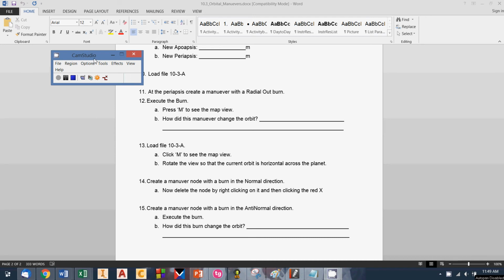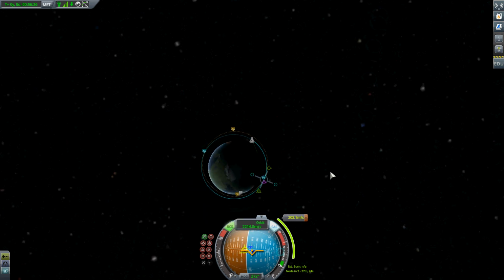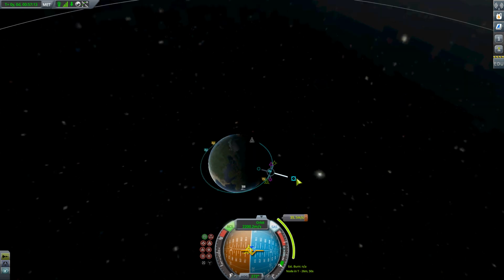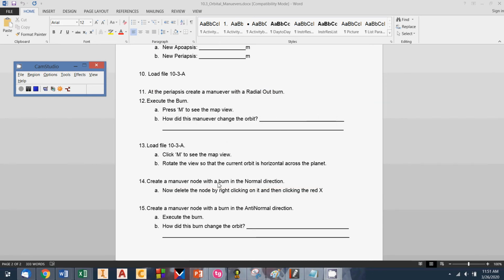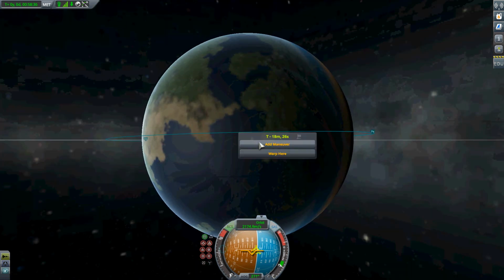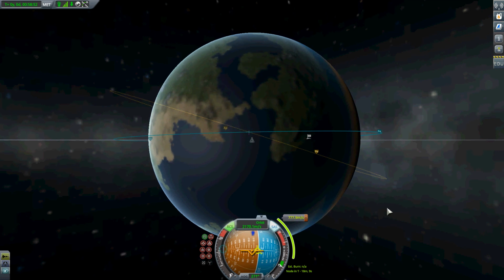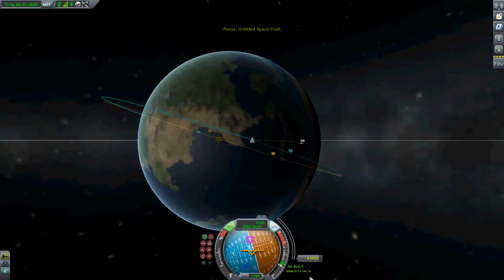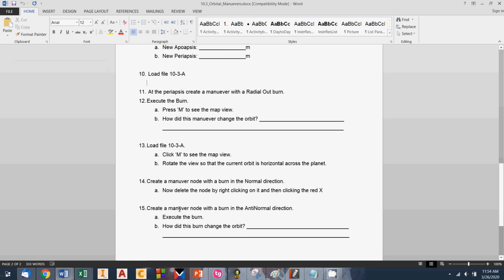10 3 Part2